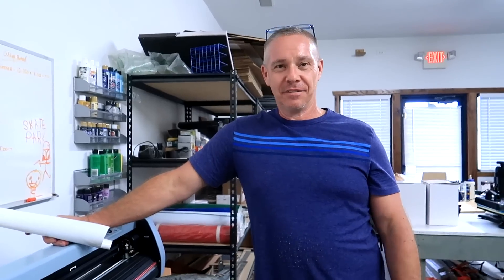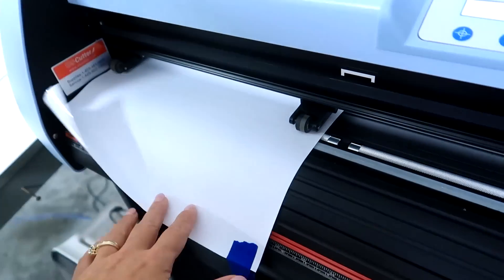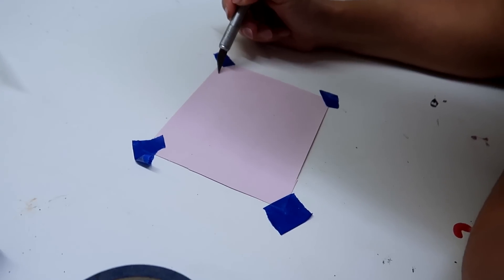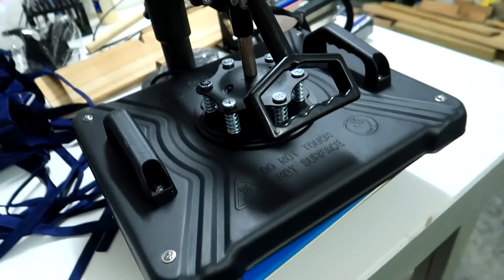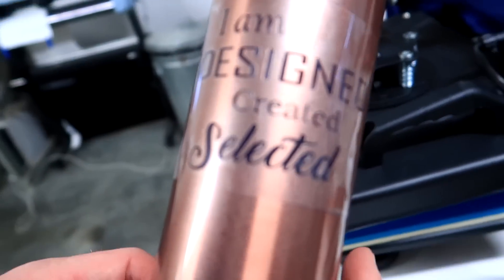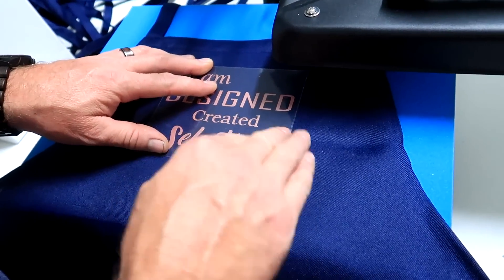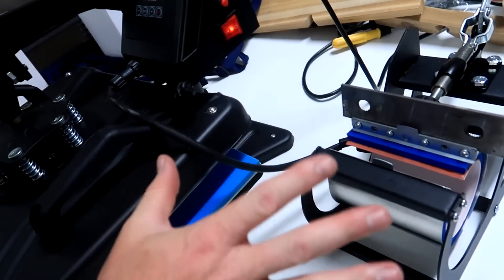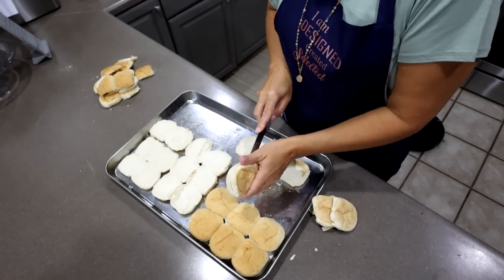What are we doing now? New Business | Burger Sliders for Supper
Here is the heat press we purchased: